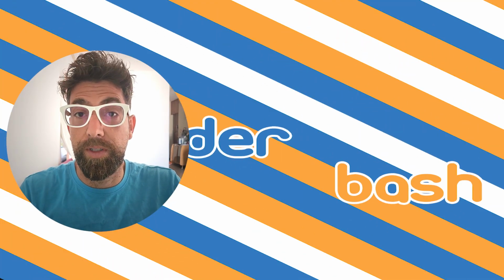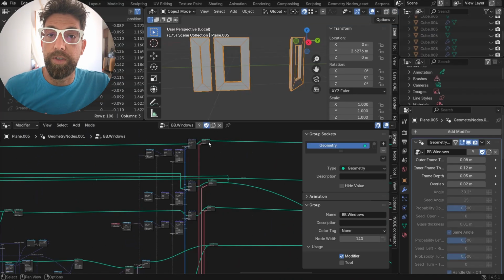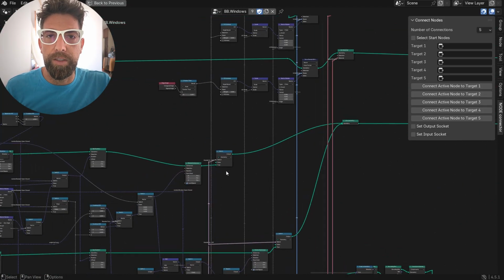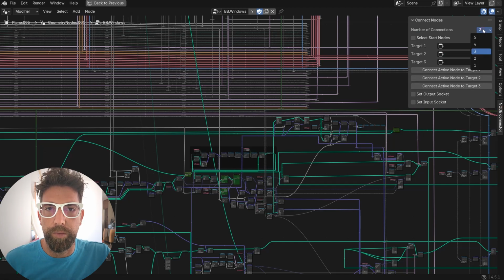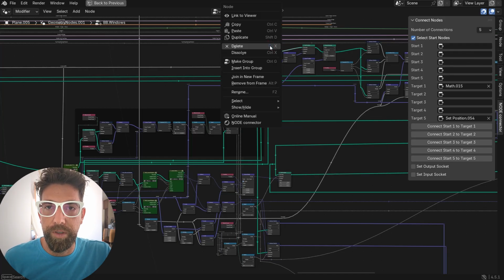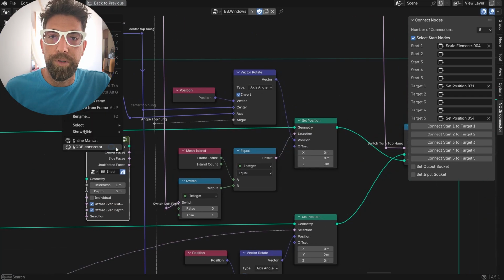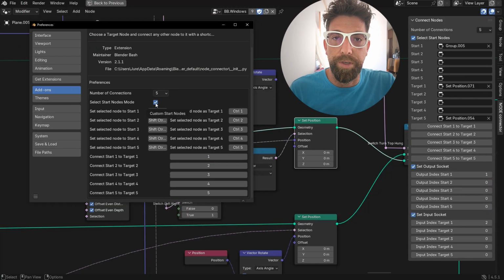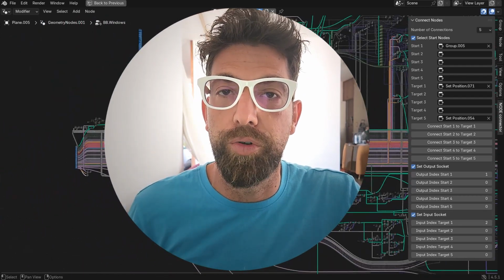Stop Dragging Noodles! Meet Node Connector for Blender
Connecting nodes in Blender can be slow and messy—especially when your graph gets big. That’s where Node Connector comes in. 🚀

With this add-on you can:
✔️ Instantly connect the active node (or a chosen source) to any of 5 selected target nodes
✔️ Forget about node distance—connections work no matter where the nodes are
✔️ Speed up your workflow and keep your graphs clean

Node Connector makes node editing faster and easier than ever.